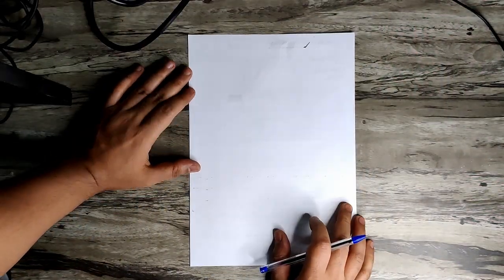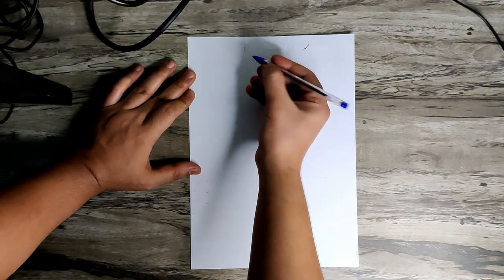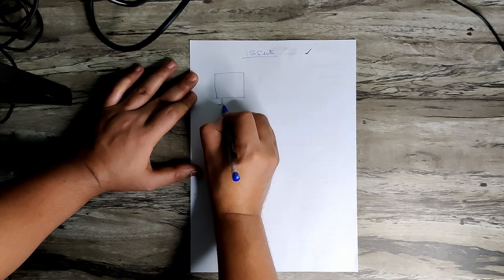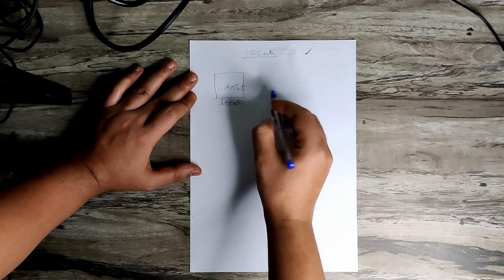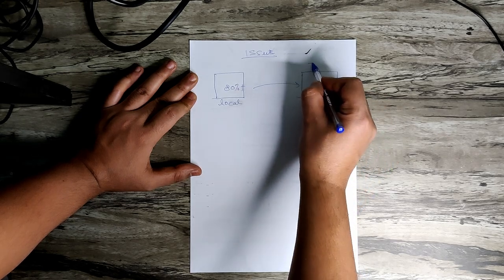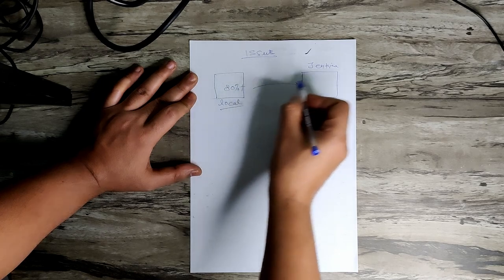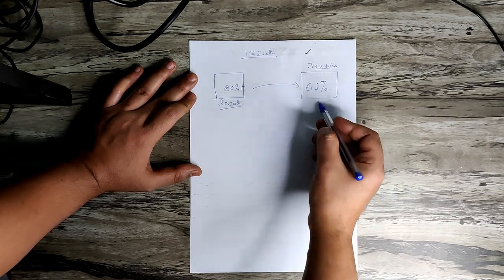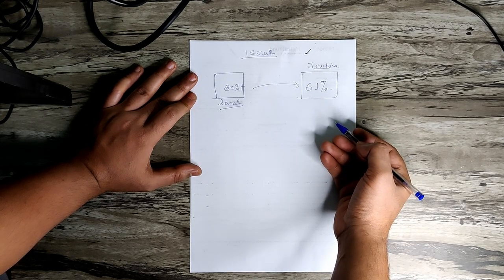Another day with a Big-Data Engineer | Big Data Tasks and Issues| Vlog-2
In this video I have shared my day-2 experience as a Big Data Engineer, and shared with you the usual tasks, assignments, call, and a routine in my life as a Big Data engineer.

In this video I have shared my day-2 experience as a Big Data Engineer and shared with you the usual tasks, assignments, call, and routines in my life as a Big Data engineer.